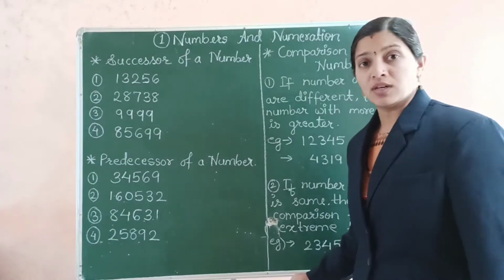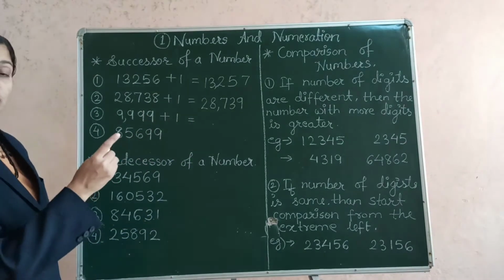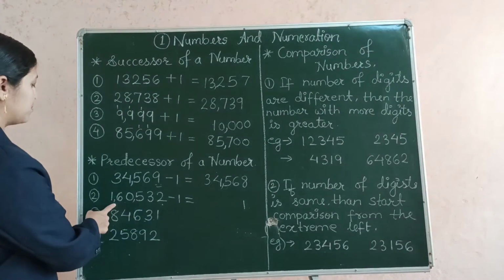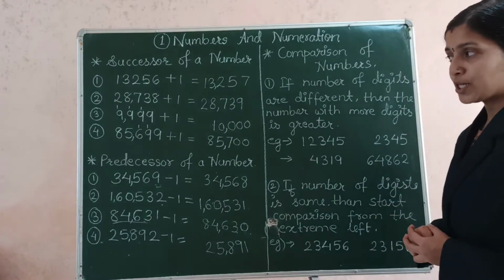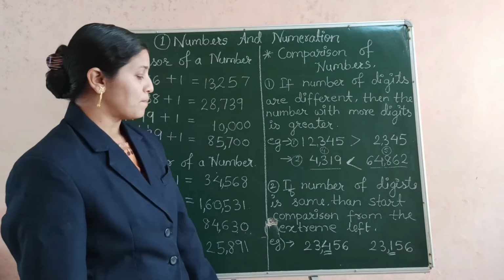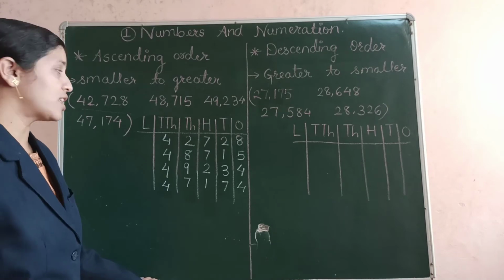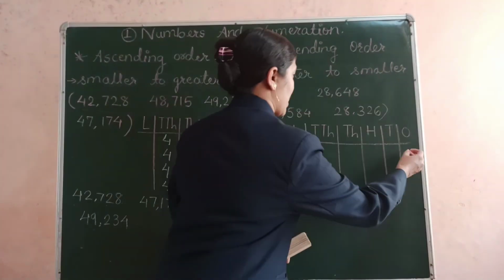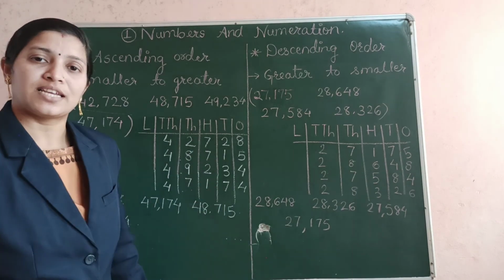Std - 4 (CBSE) Sub - Maths Topic 1 - Numbers & Numeration (Part V)